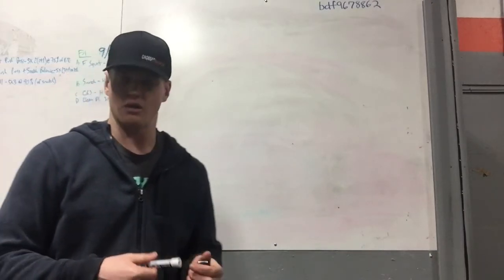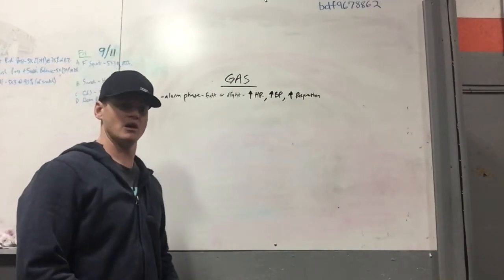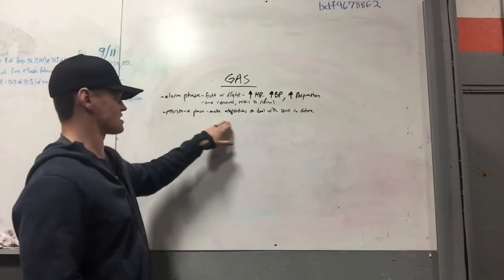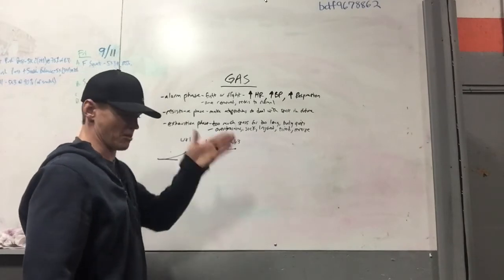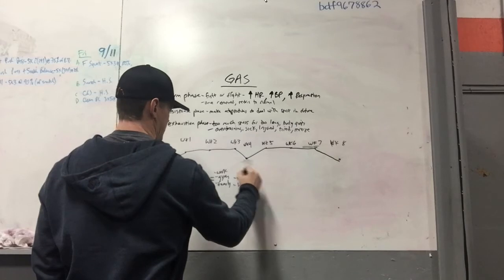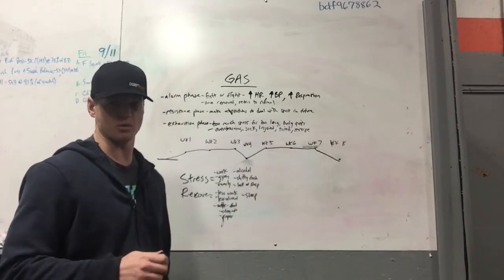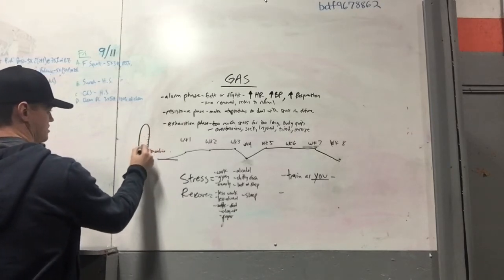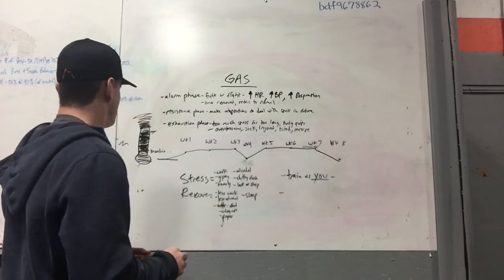General Adaptation Syndrome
How and why we progressively load and deload.